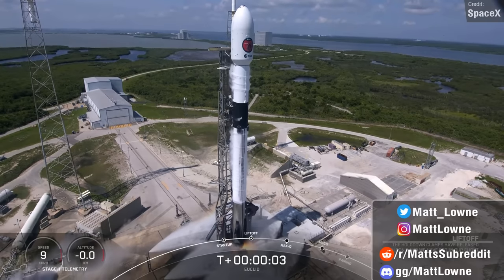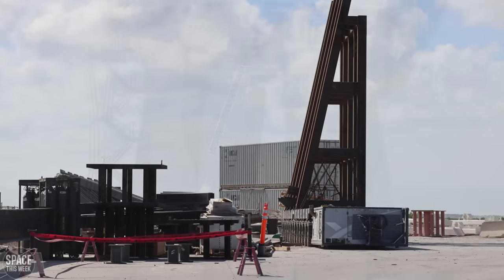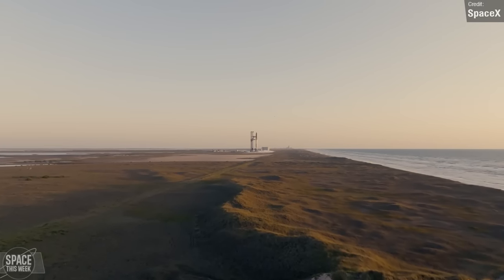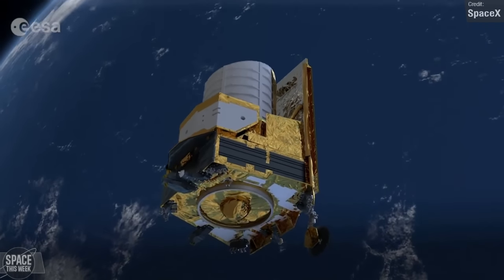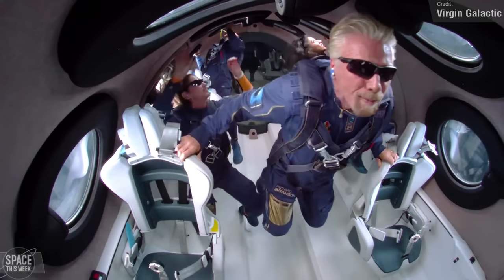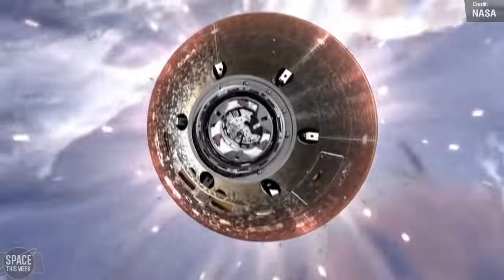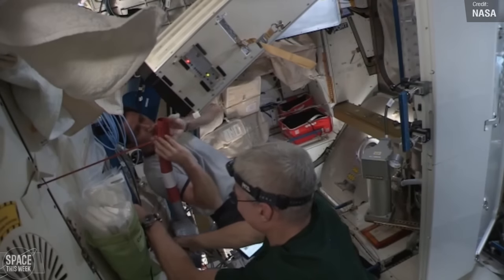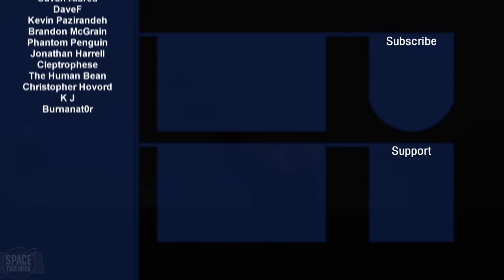SpaceX Starship Launch Pad is Almost Fixed, Ship 25 is Ready, Euclid Launch, Artemis & ISS Updates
In this episode of Space This Week, we cover the latest updates from Starbase, including the rise of the Megabay and the successful static fire of Ship 25. We also discuss SpaceX's Falcon 9 launch for the European Space Agency, Virgin Galactic's first commercial mission, Space Station News and Updates, and Updates from Artemis II and Artemis III! Enjoy!